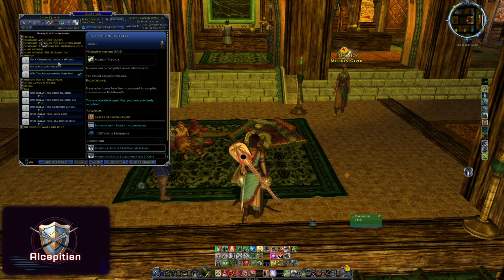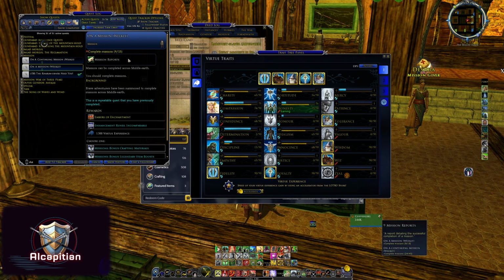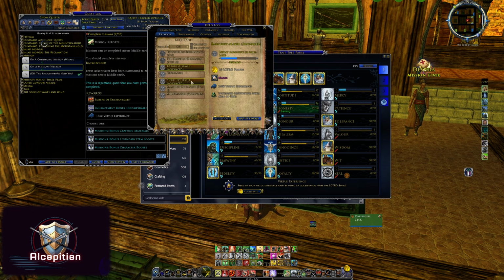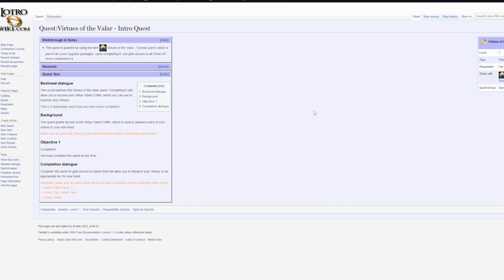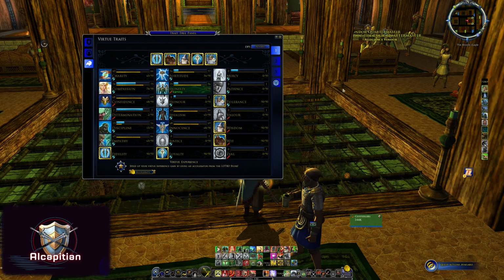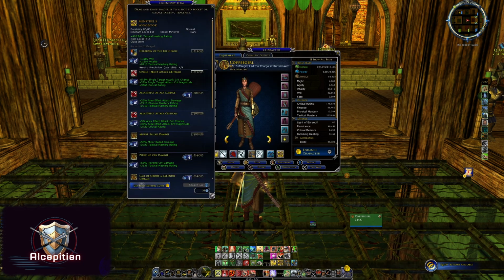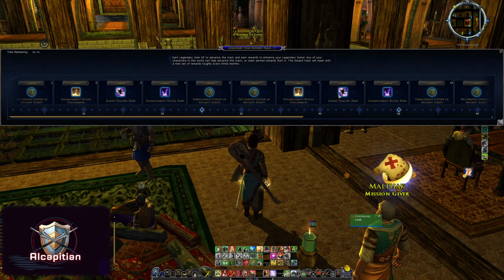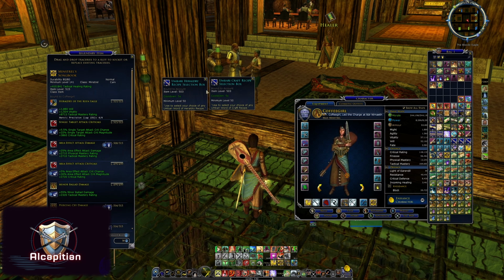How to Gear and Prepare for Endgame Dungeons and Raids | LOTRO 2024 | Lord of the Rings Online guide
A quick guide on my recommendations on what to work on before trying endgame content in LOTRO.

00:00 Welcome!
00:18 Virtues
06:12 Legendary Items
10:35 Gear
12:27 Summary and Thanks!